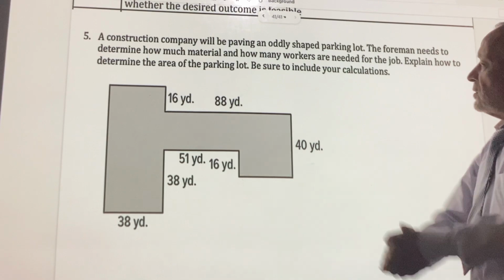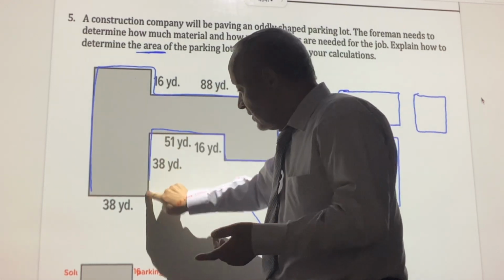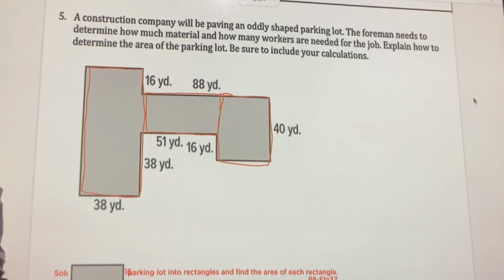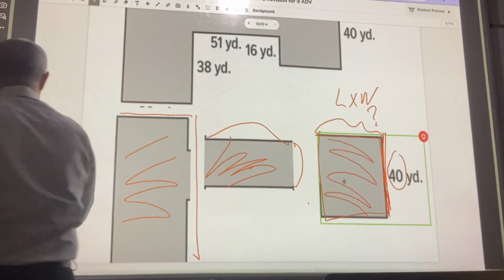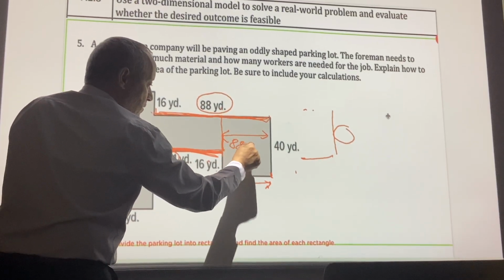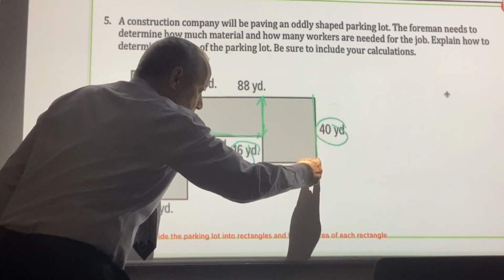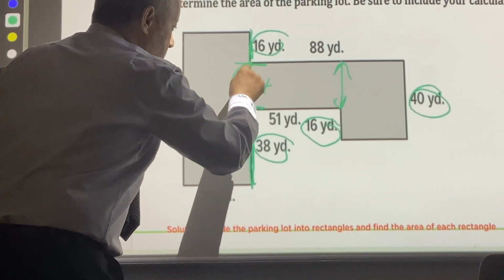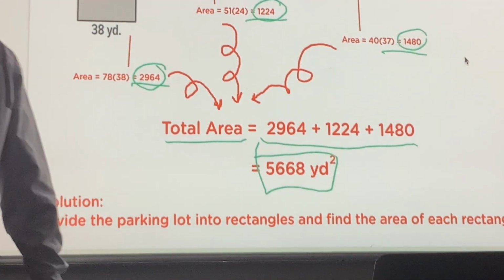Area of composite shapes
Using the formula for the area of a rectangle in calculating the area of a composite shape.